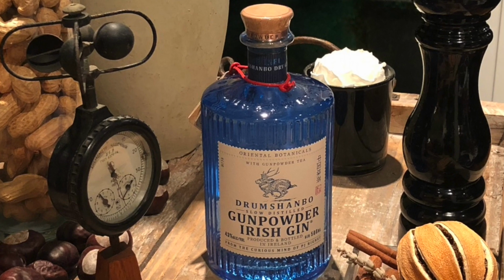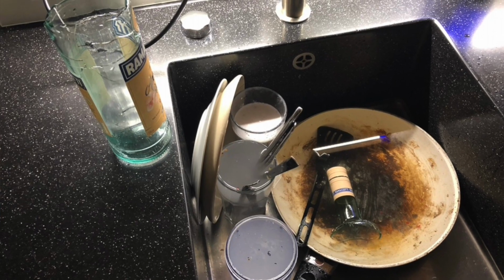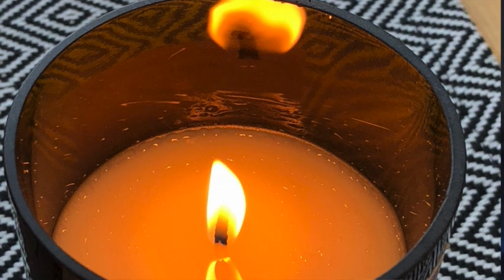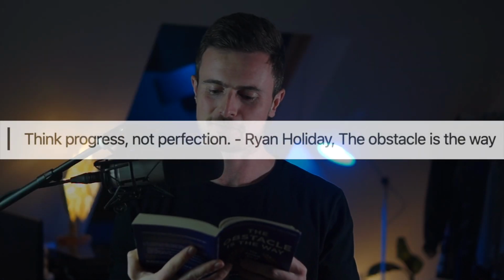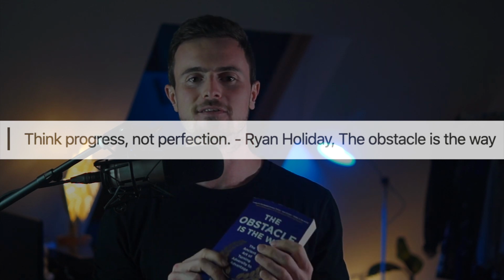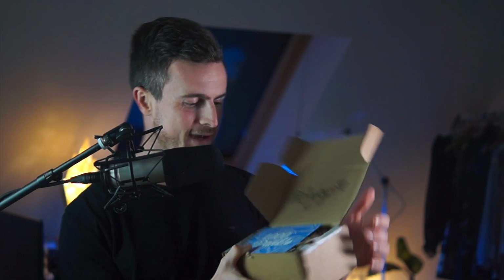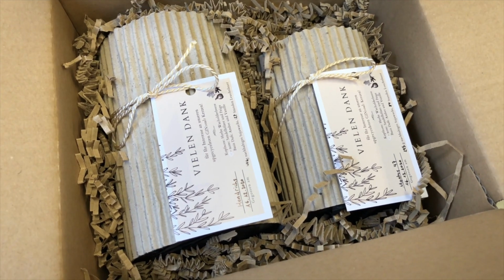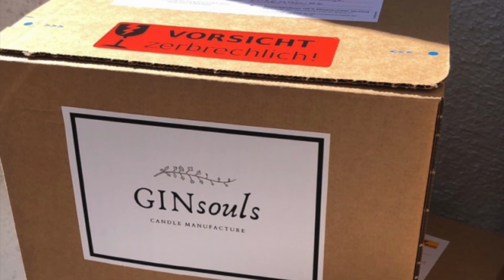How to Start Your First Business Ep. #1 - From Idea to Product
Hey guys, in this video I'm showing you my first steps into entrepreneurship. This is the first time that I felt confident enough about one of my ideas to devote a lot of time and effort into building a small business around it. I carefully document all the steps that I take, with no prior experience and while working a full time job, to maybe inspire one of you watching these videos to do the same :)

If you like this type of content, don't forget to leave a like and subscribe if you  want to follow me on this journey of building additional income sources, investing the money that comes in and live a productive and joyful life :)

The idea I'm talking about is to upcycle empty gin bottles into high quality candles. Therefore I'm cutting them with a self-made device and fill them with environmentally friendly soy wax. I developed a scent that is inspired by the juniper rich odor of gin. I carefully documented each and every step and put all my experiences and thoughts here in this video! If you are also thinking about turning a side hustle into a small business, follow me on this journey which has so far been very challenging, but also truly fulfilling and exciting! Seing something that started in you head grow into something tangible is an amazing feeling! There is much more to come so this will for sure not be the last video of this series! Next up is how to officially found a small company, how to build a website, how to drive sales via advertisement over social media and good landing page copywriting and much more. Don't forget to subscribe to my channel and tick the bell if you want to be notified with new updates, leave a like if you enjoy the video or write a comment if you want to discuss ideas with me, I'm looking forward to it! Thank you very much for watching :)